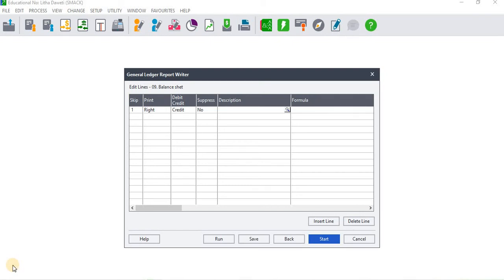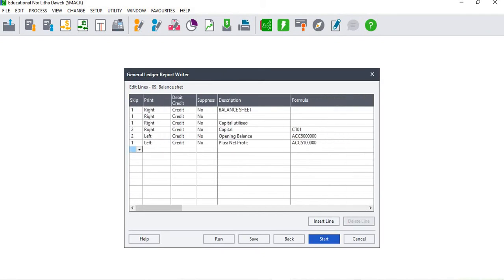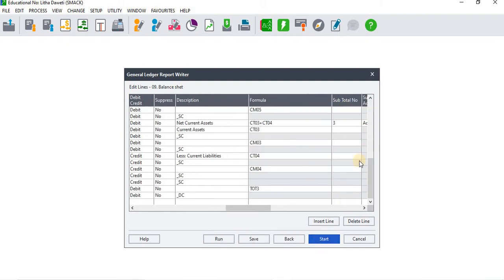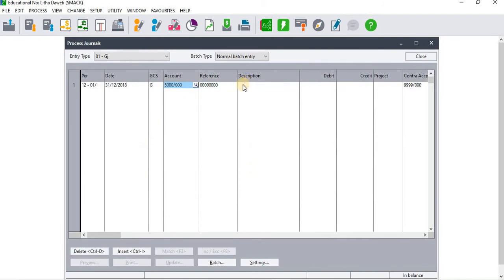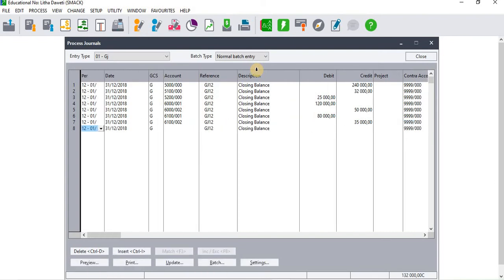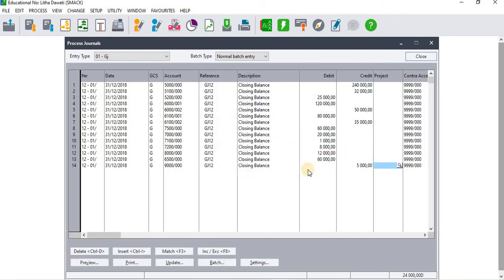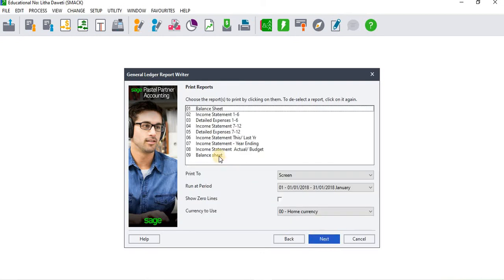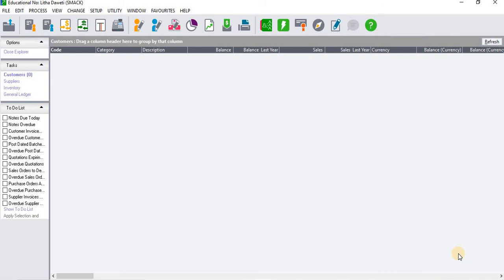CFS N6 Module 2- Part 5 Report Writer continuation